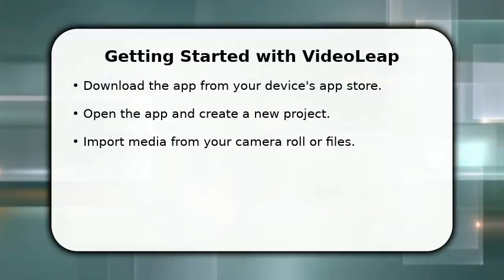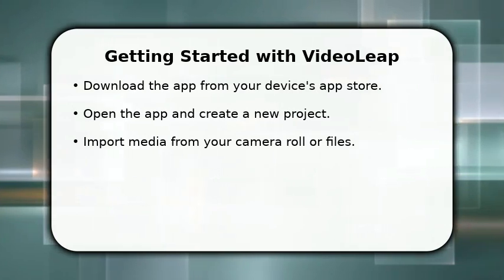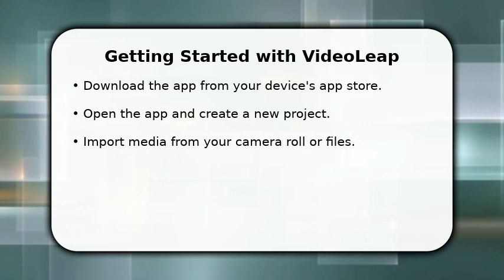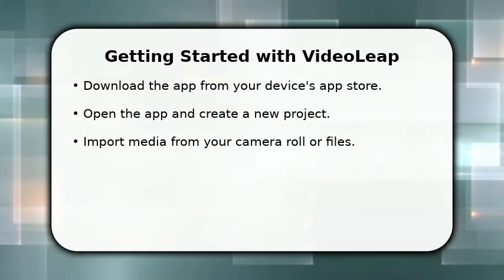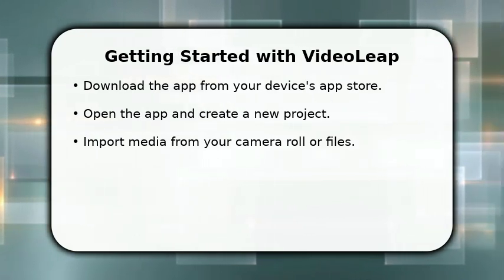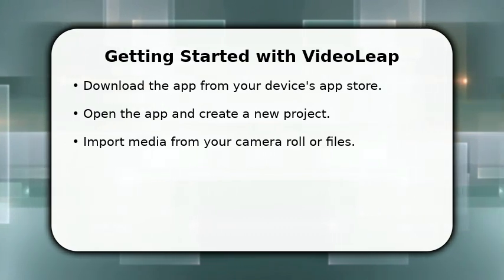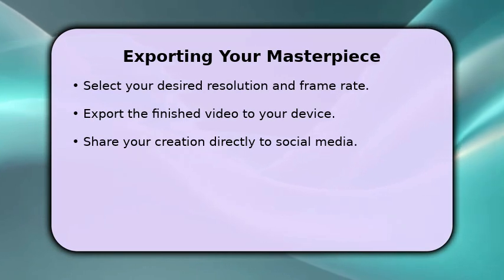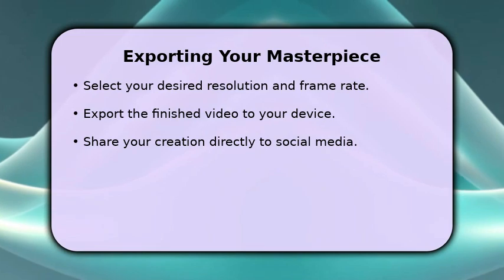How To Use Videoleap App - Full Guide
▸ (s) In this comprehensive guide, we'll walk you through the features and functionality of the Videoleap app. From creating stunning videos to editing and sharing them with others, we'll cover it all. Whether you're a beginner or an experienced user, this video will provide you with the knowledge and skills needed to get the most out of Videoleap.